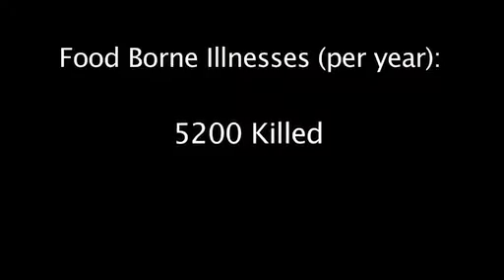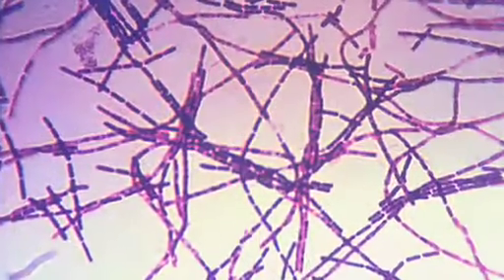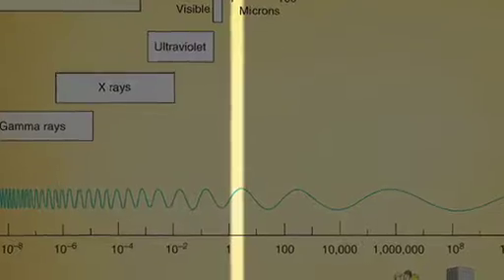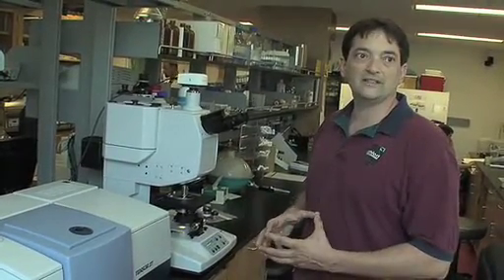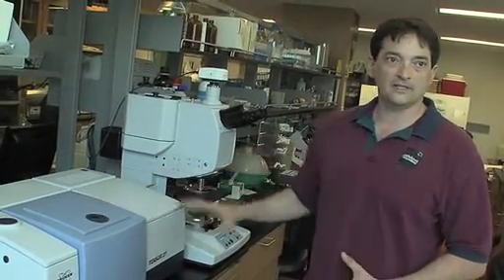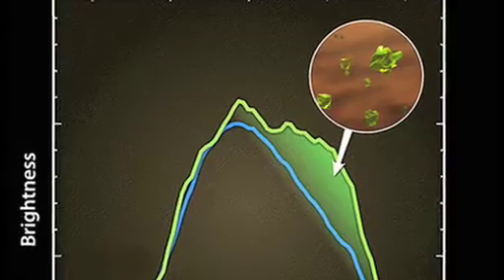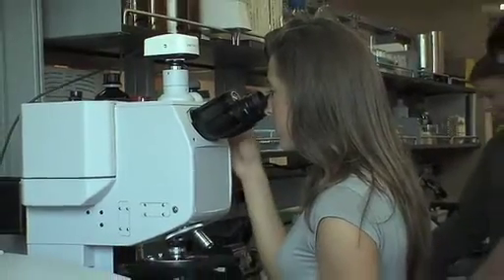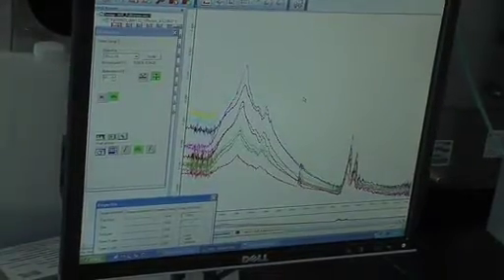Ken Puzey on Food Pathogens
Ken Puzey, founder of QuantaSpec Inc, discusses the problem of food born illnesses, their affect on the U.S. population and how technology helps to detect these pathogens in our food.